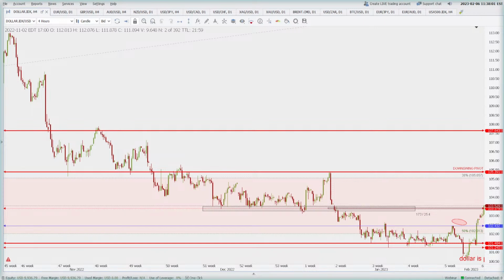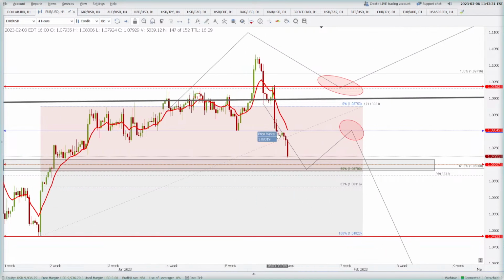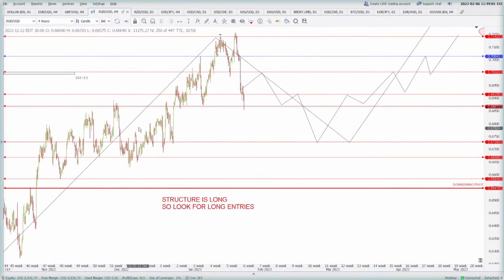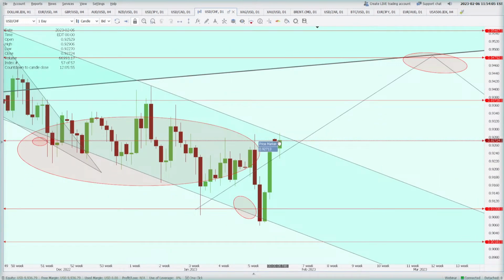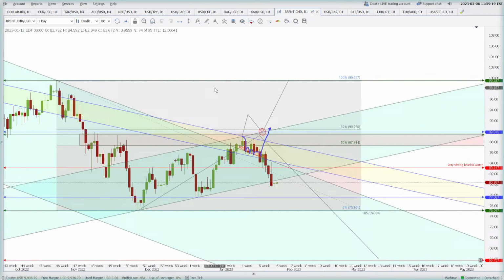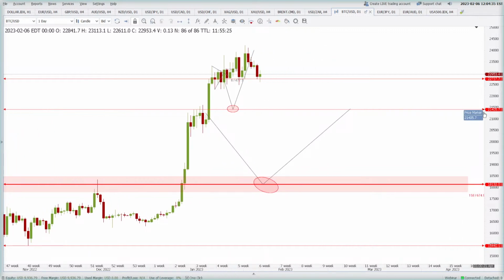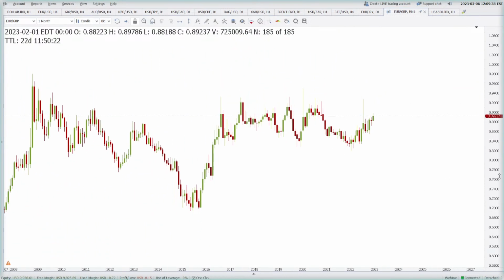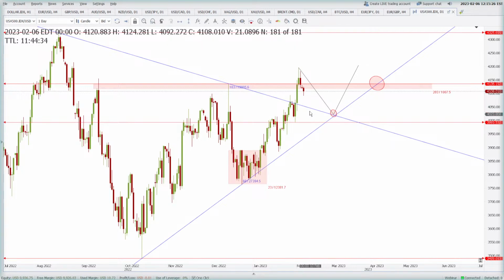Technical Live Trading 06/02: Next halt for USD/JPY is 134.77